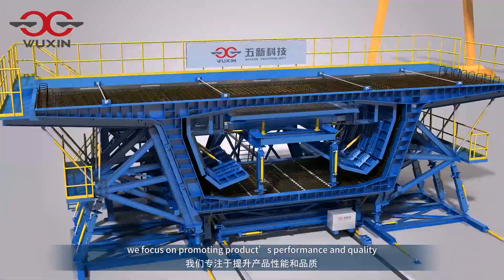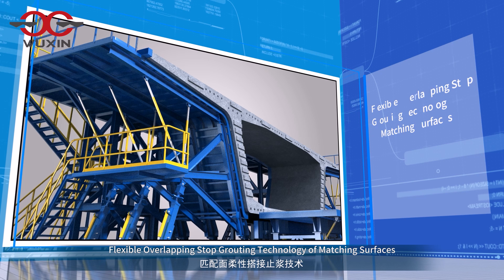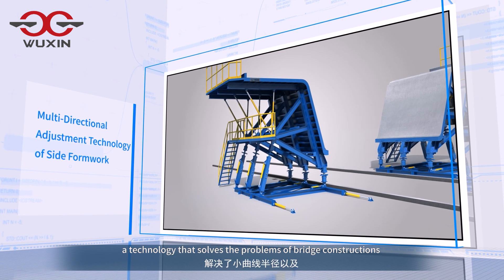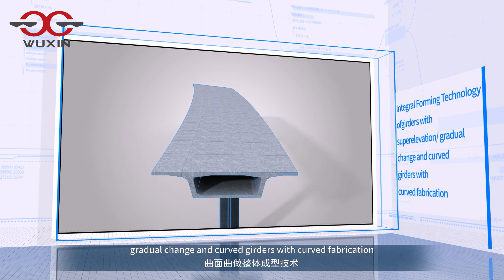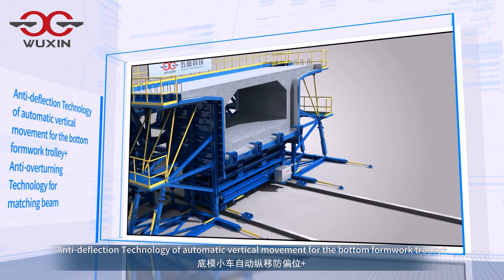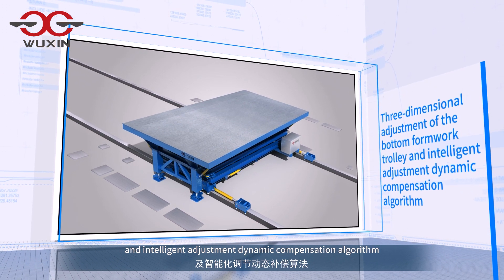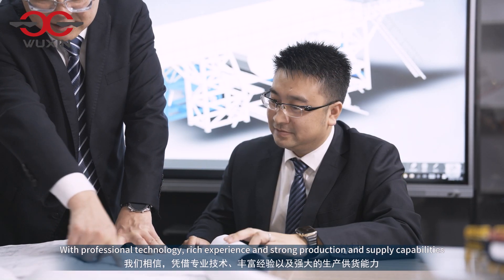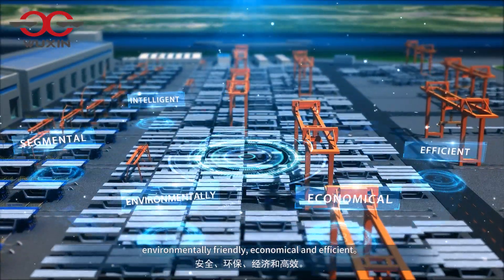WUXIN Segmental beam formwork - Innovative Quality, Global Sharing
Hunan Wuxin Intelligent Technology Co., Ltd. specializes in the design and manufacturing of segmental girder formwork, utilizing high-precision manufacturing processes combined with advanced intelligent control technology to ensure structural accuracy and stability.
The formwork system features a modular design, allowing for flexible adaptation to segmental girders of varying spans and cross-sections, enabling rapid assembly and turnover, thus significantly improving construction efficiency.
The formwork surface is specially treated to ensure the high quality of concrete casting and minimize post-casting surface finishing. Additionally, the company’s independently developed hydraulic synchronous lifting system and intelligent tensioning equipment can be seamlessly integrated with the segmental box girder formwork, further enhancing construction safety and precision.
Committed to technological innovation and quality excellence, Wuxin provides professional, efficient, and reliable comprehensive solutions for bridge construction.